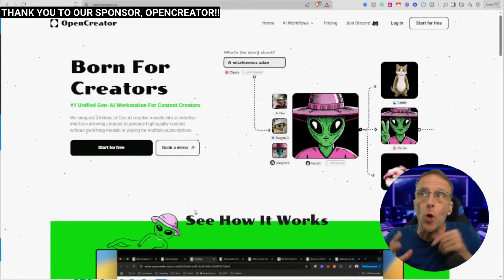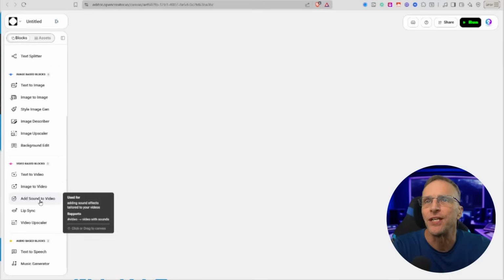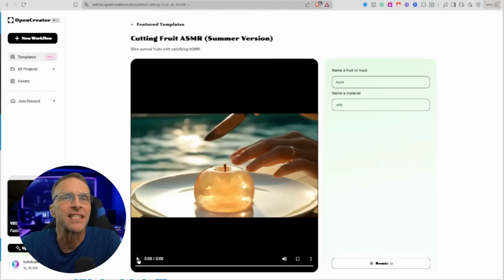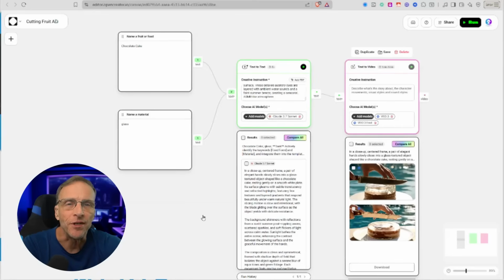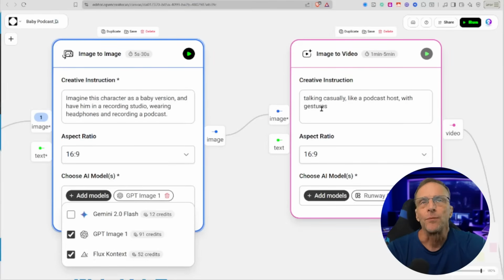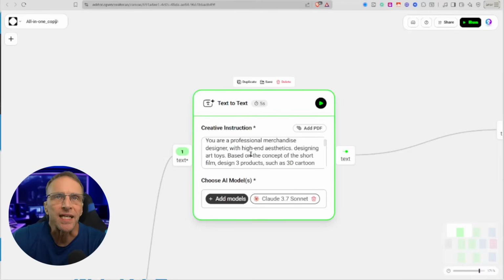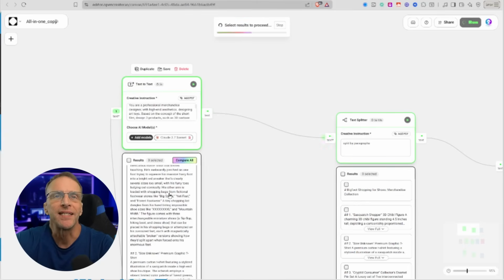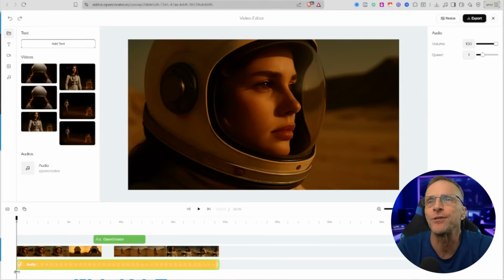From Idea to ASMR, Baby Podcast, or Even Film — All in One Tool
Are you ready to revolutionize your creative workflow? In this video, I dive into Open Creator—an all-in-one AI tool that can turn your ideas into stories, images, videos, and even products with just a few clicks! 🚀

Watch as I put Open Creator to the test, creating viral content like ASMR fruit videos, talking baby podcasts, and cinematic storyboards—no experience required. Is this the subscription ender  we've all been waiting for?

🔹 What you'll learn:

How to automate your entire creative process with AI
Step-by-step demos of Open Creator’s most powerful features
Real examples: from concept to viral video and merchandise
Tips for maximizing your creativity and productivity